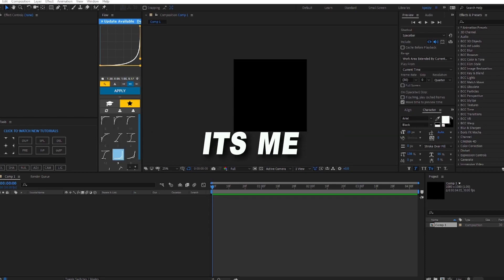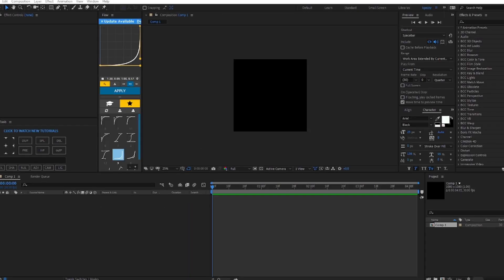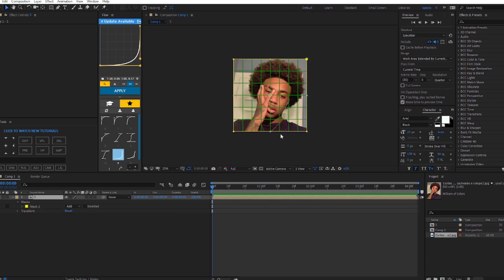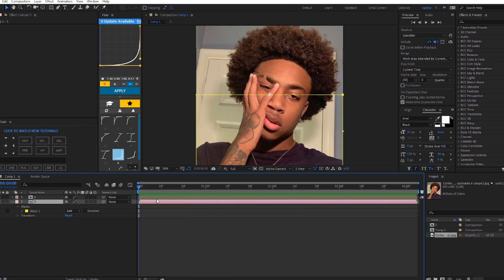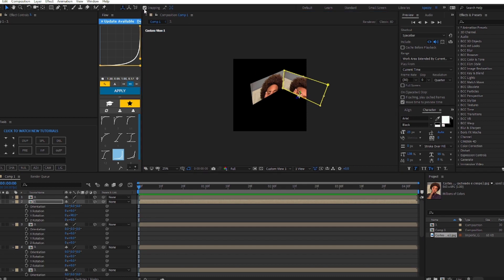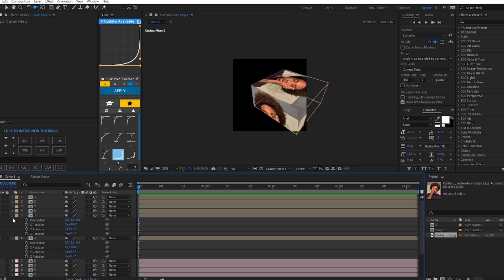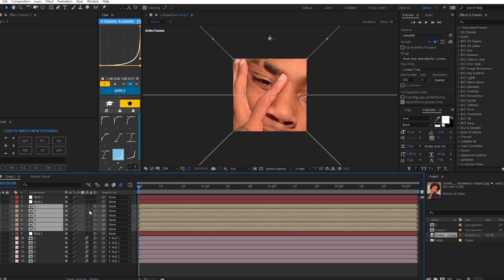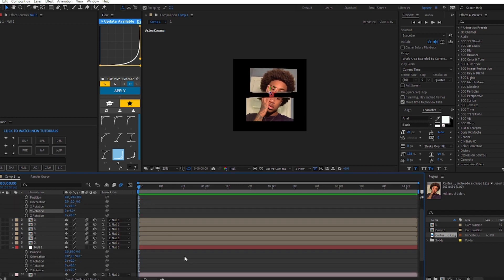How To Create A Cube Split In After Effects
Hii, welcome back to another Monday upload. In todays video I'm showing how to create a cube split in after effects